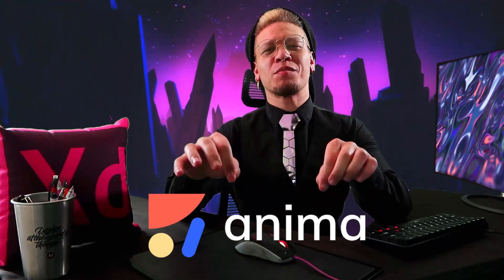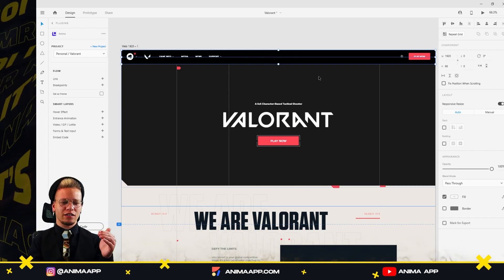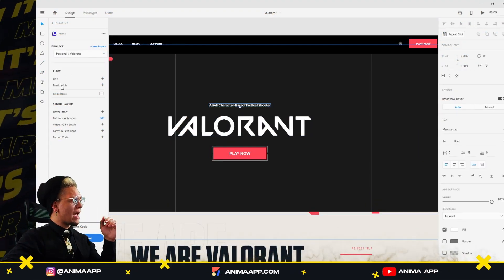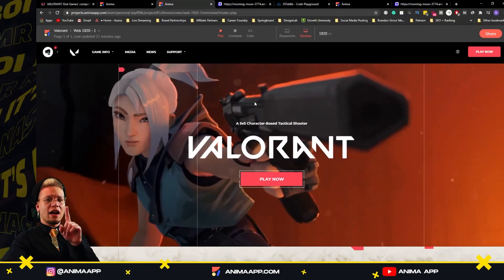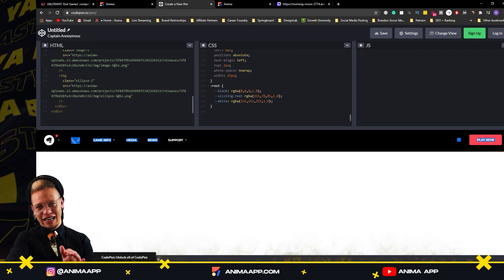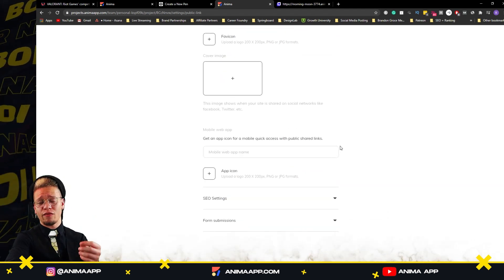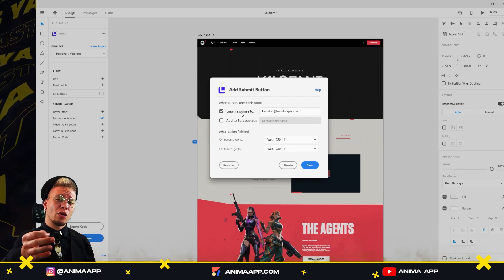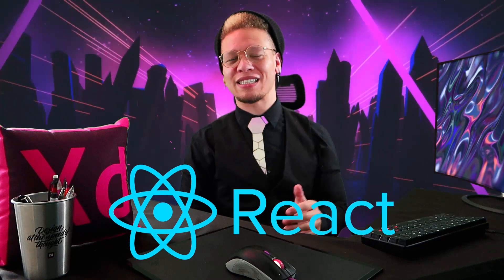Anima 4.0 - How To Transform Designs from Adobe XD to React Code | NoCode Tools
Designers, Anima 4.0, and the NoCode Revolution is here!

In this video, I'm going to show you how to build a fully-interactive, responsive, and code-based prototype with AdobeXD using Anima. Then, seamlessly hand off designs to developers who can instantly generate clean React code they'll love to use. And it's developer-ready code. No, really.